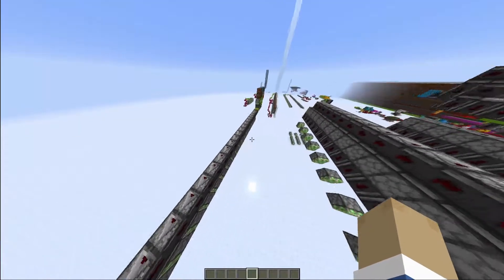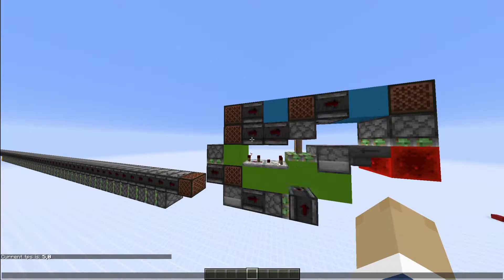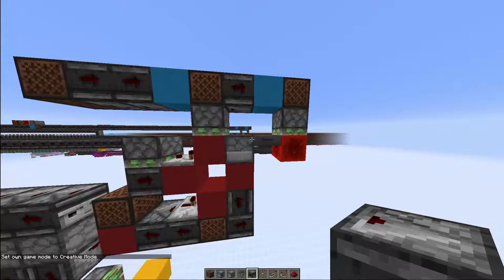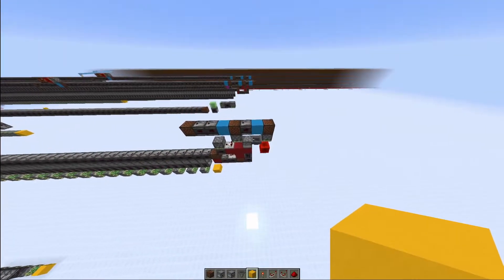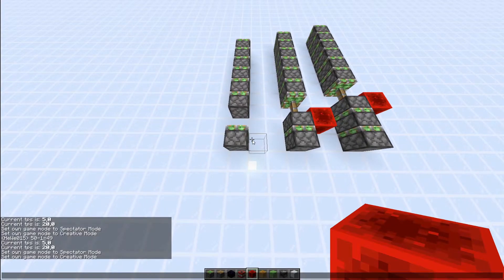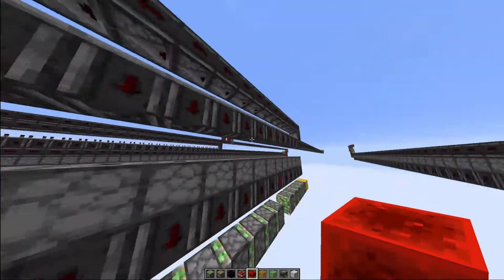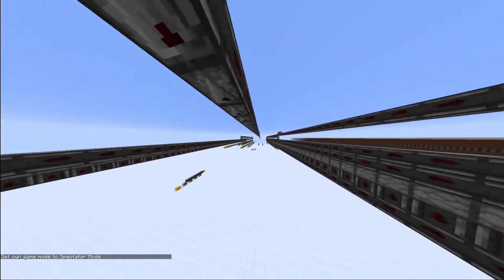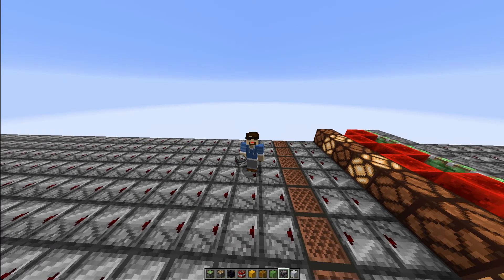[Tutorial] --- 1 Wide, Tileable, Infinitely expandable pistonextender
Here is a tutorial to my latest pistonextender design.